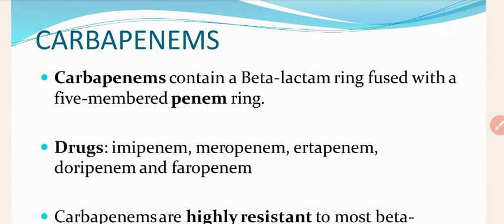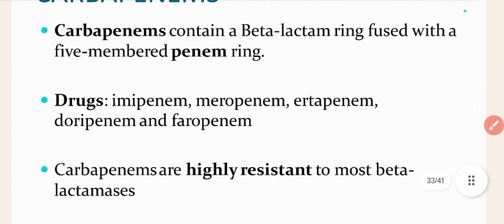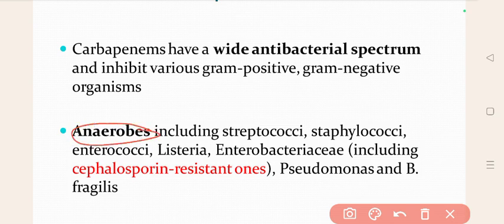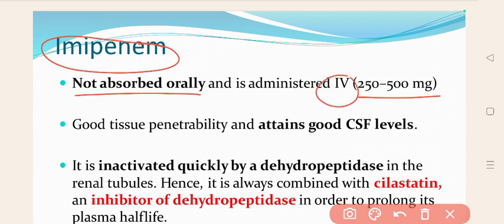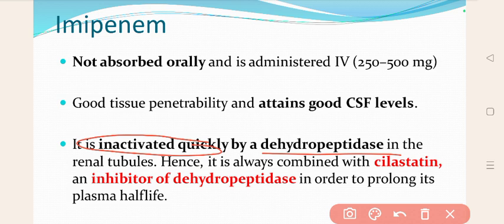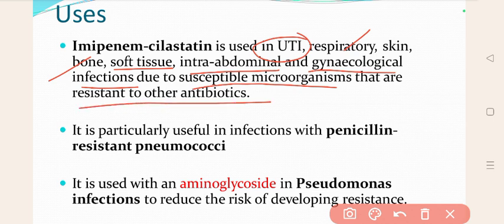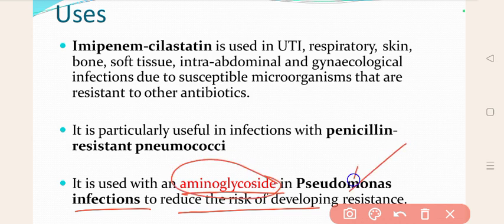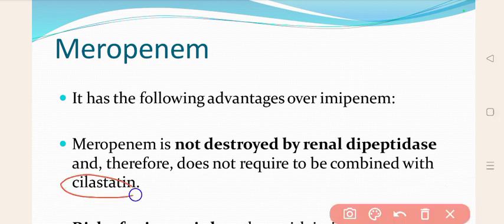Antibiotics:- Carbapenems:- Meropenem and Imipenem